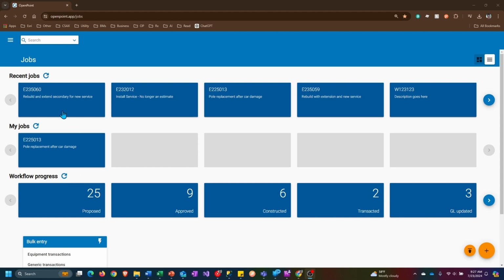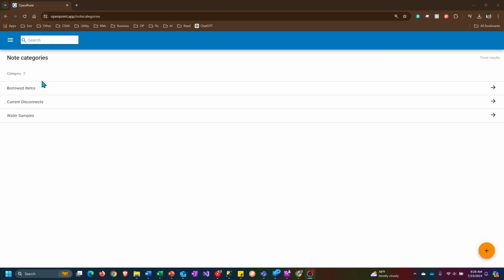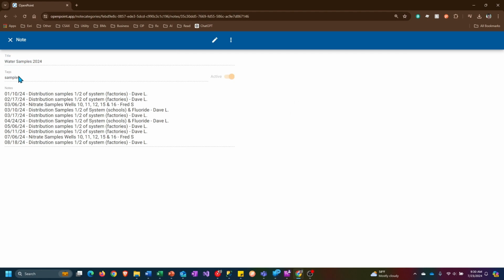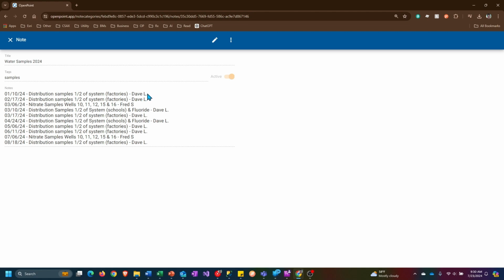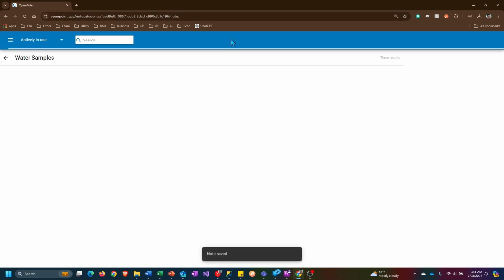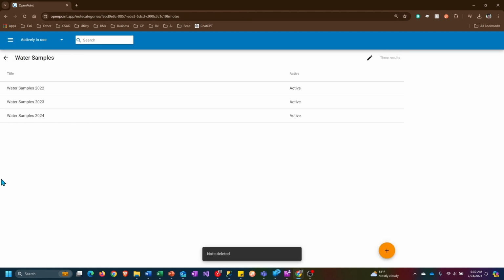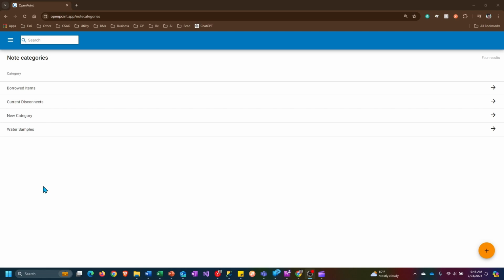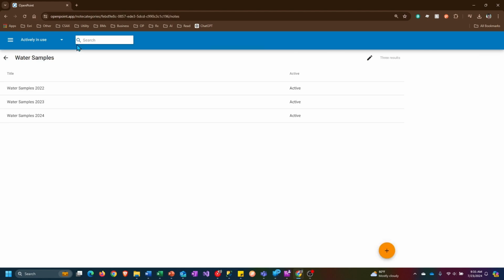How to use the Notes feature in OpenPoint Web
This video provides an overview of the Notes functionality in OpenPoint Web. This includes a conceptional review along with walk-throughs of the key features.